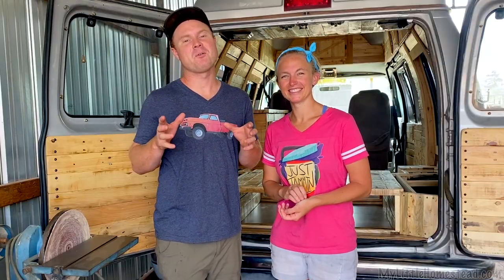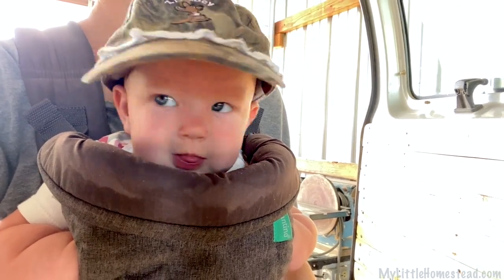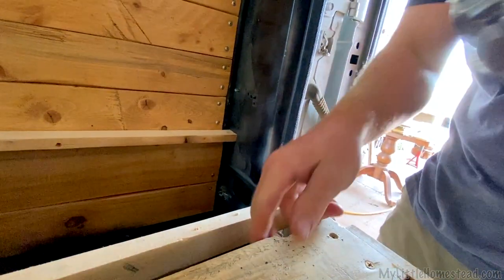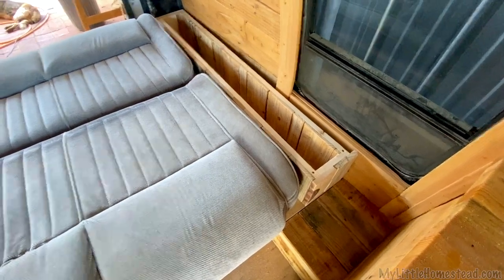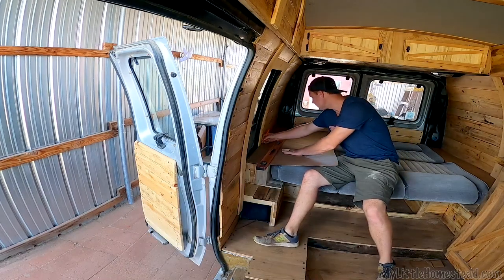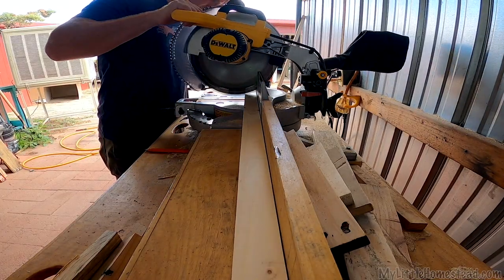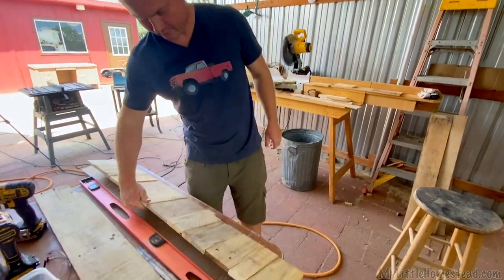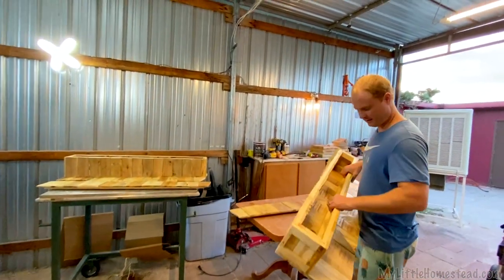Completing The Bed In Our Conversion Van | Weekly Peek Ep310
Join us as we finalize the storage cabinet under the rear seat as well as complete the bed in our Camper Conversion Van by building up some custom boxes. In addition  to working we take a small break and head out for some fun with the whole family, celebrating 300k subscribers!! We appreciate you watching! :)

                             304 S. Jones Blvd. Box 3933

Free Use Music:
Sand Castles - The Green Orbs(1)
Undeniable - Vibe Tracks
Moultrie's Madness - The 126ers
Palmetto Moon - The 126ers
Log Cabin - Silent Partner
All the Fixings - Zachariah Hickman
Cafe Con Leche - Silent Partner
Stomping Grounds - Silent Partner
Michigan Greens - Dan Lebowitz
Rollin - Lauren Duski
Local Saloon - Silent Partner
Mysteries - Dan Lebowitz
Blackest Crow - TrackTribe
Wishful Thinking - Dan Lebowitz
My Sad Old Heart - The 126ers
Nitpicky Picnic - The Whole Other